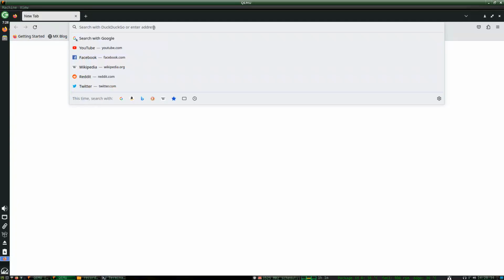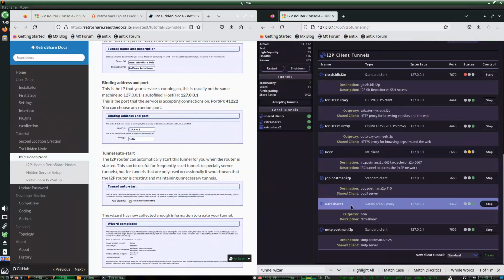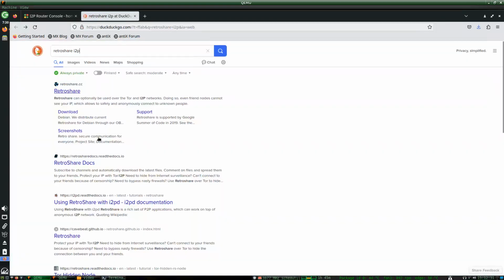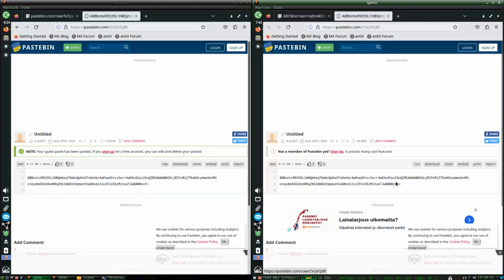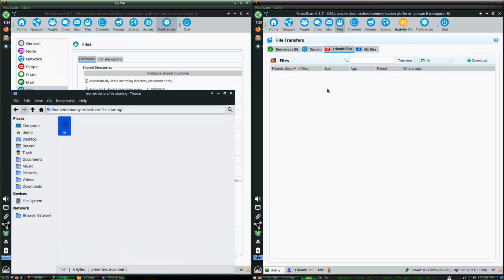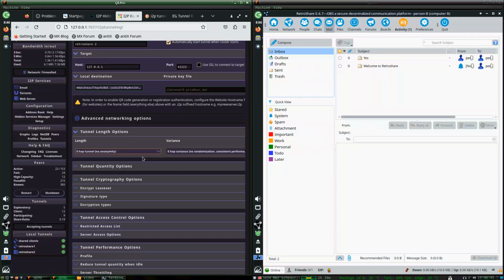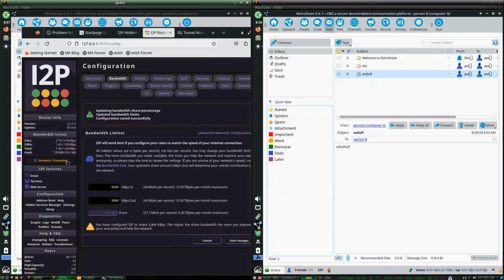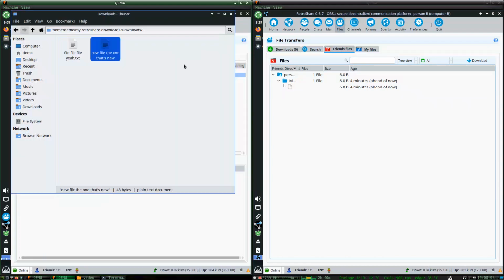Retroshare with I2P full setup guide + demos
i2p is great

0:00 I2P (Person A)
14:00 Retroshare (Person A)
21:20 Person B (I2P & Retroshare)
28:44 Retroshare Friend Codes
38:04 Demonstration (mail)
42:50 file sharing permissions
47:29 nonsense
49:31 Hop Tunnel Length Explained
59:44 Increasing the transfer speed numbers for person B because I messed up and set them too low
1:03:58 going trough some stuff and network share ratios
1:13:33 back to file sharing, now all is well
1:19:06 ending ramblings